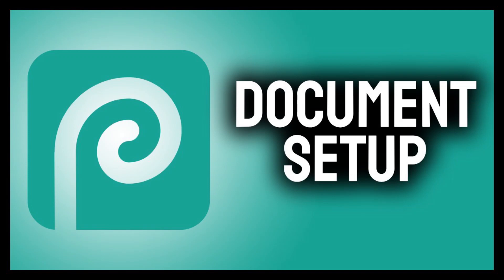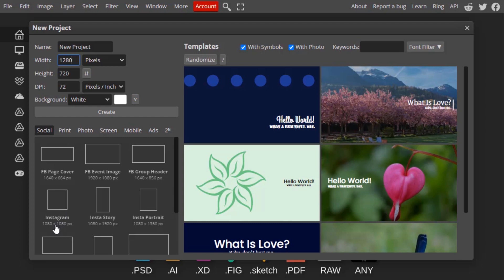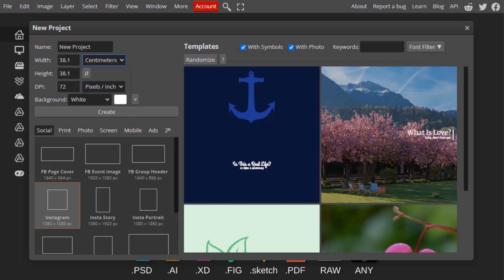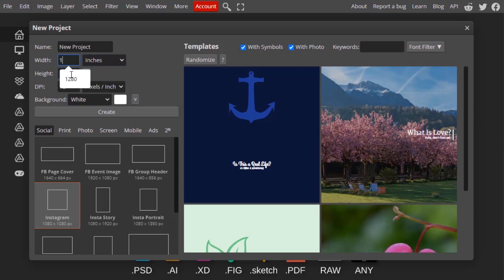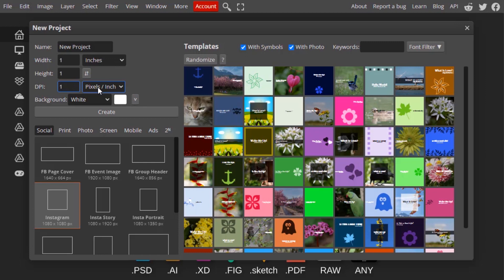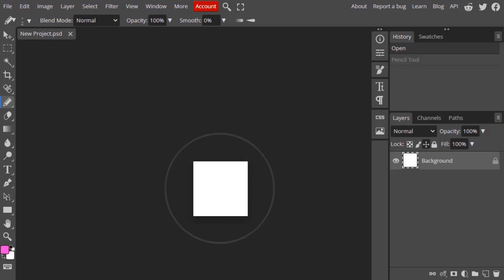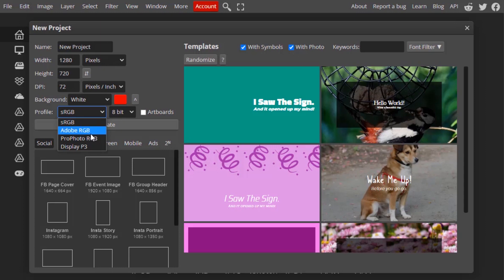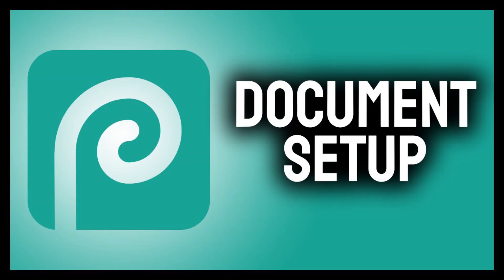Photopea - Document Setup | Project Setup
Hi Everyone, In this video, We are going to see How to setup a project in Photopea. We also see How to change project name, How to add width and Height, How to change project metrics, what is pixel/inch, color bits etc.